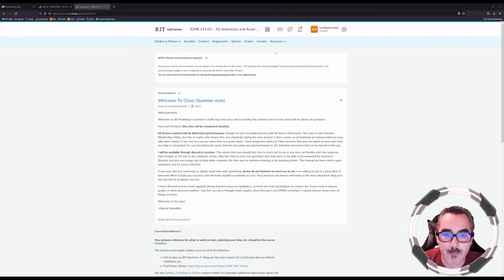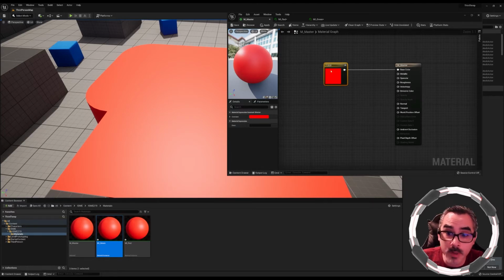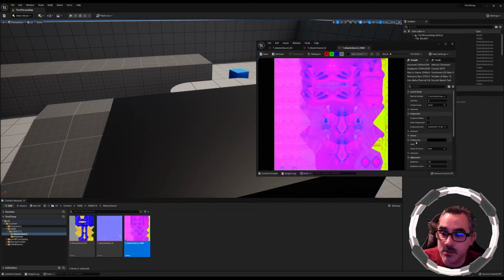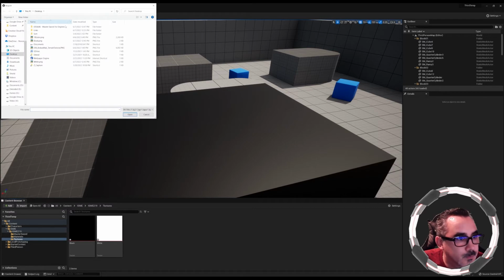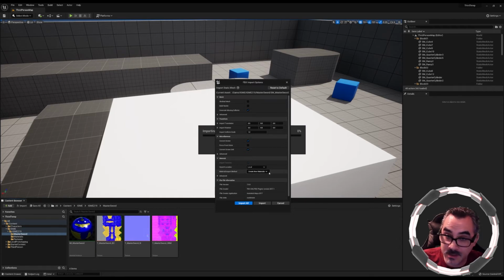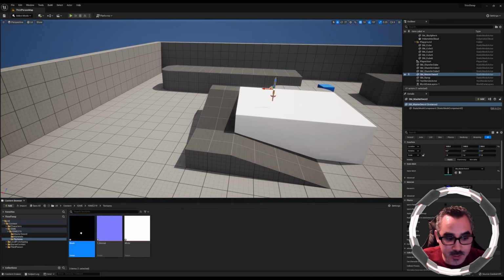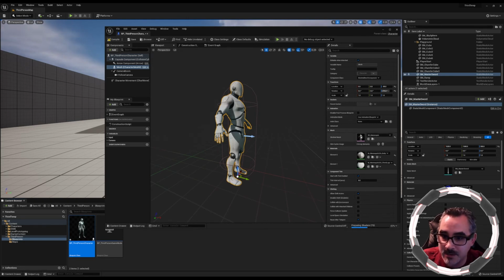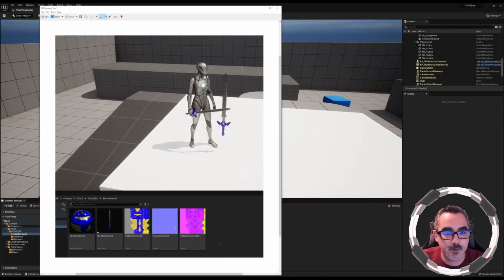E07 - Import Assets to UE